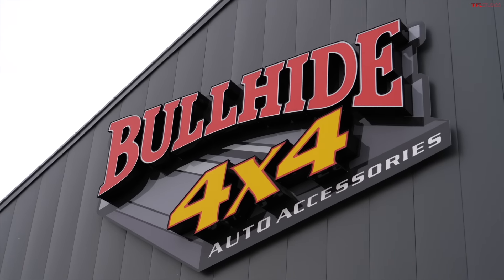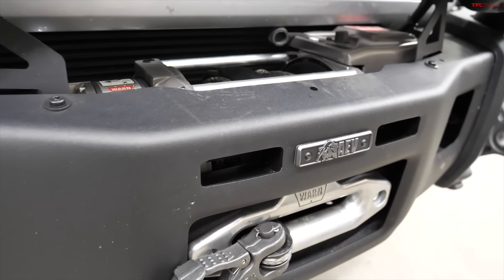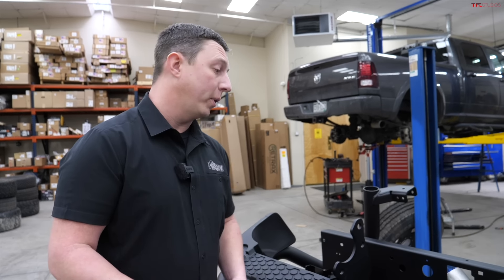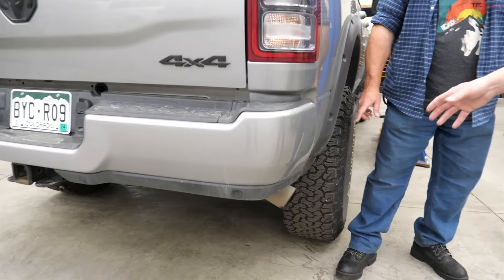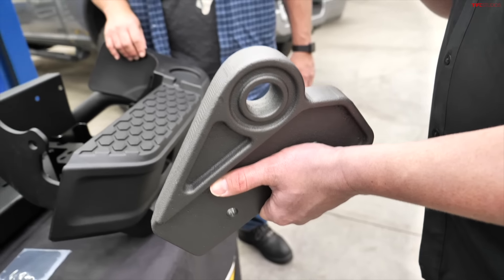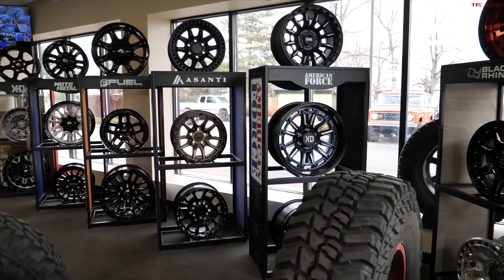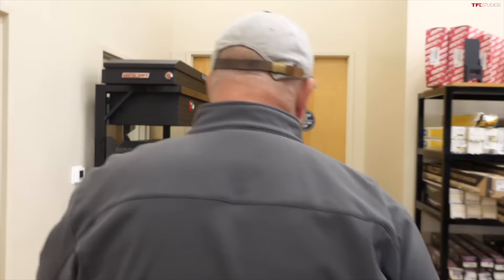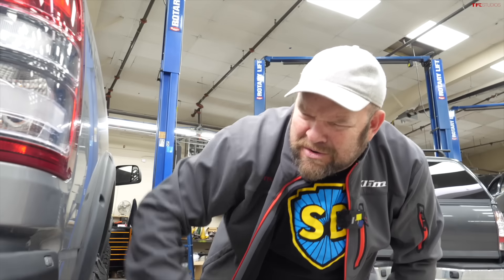Is Our RAM 2500 Overland Build FINALLY Complete? Installing This One Part Made A HUGE Difference!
) Nathan gets together with AEV to install an off-road bumper on our RAM HD 2500 Trailhound truck!